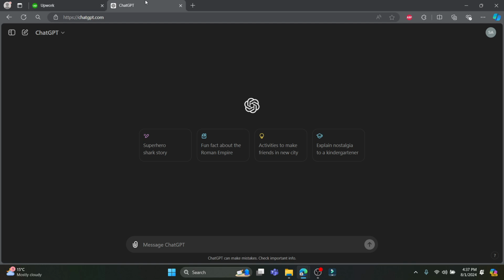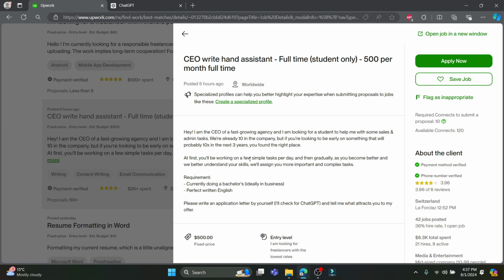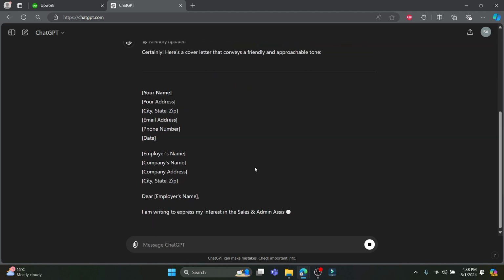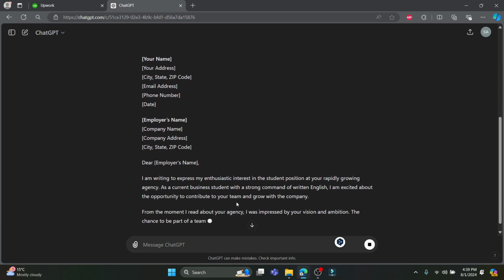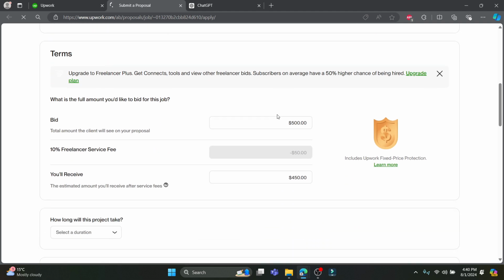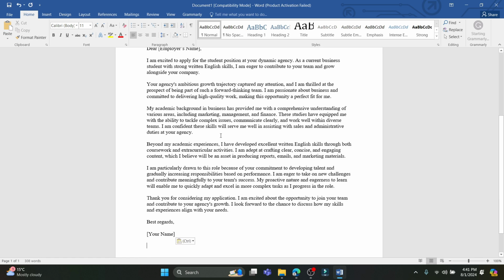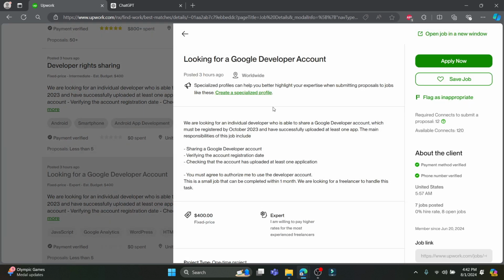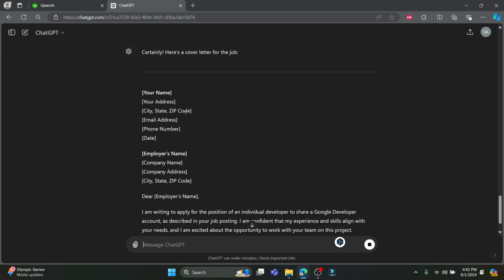How to Write Upwork Cover Letter Using ChatGPT | Step-by-Step Guide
n this video, you'll learn how to write an Upwork cover letter using ChatGPT. I'll show you how to ask ChatGPT the right questions to create a strong and clear cover letter that can help you stand out. Whether you're new to Upwork or just want to improve your cover letters, this tutorial will guide you through the steps.